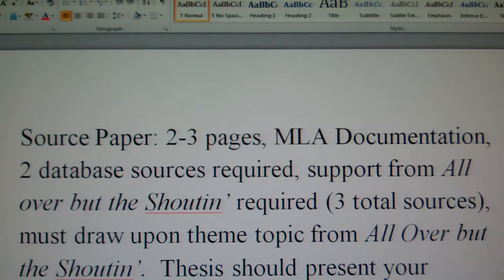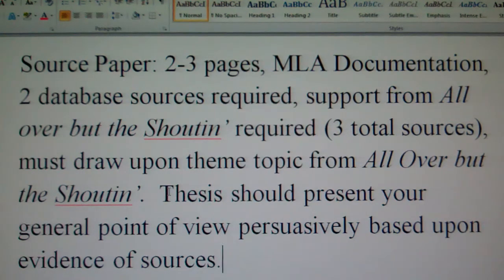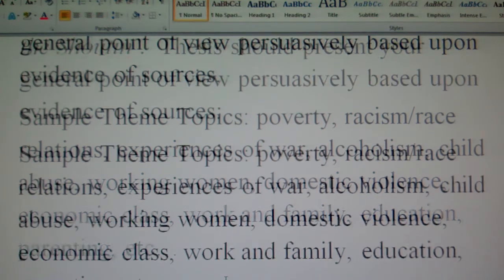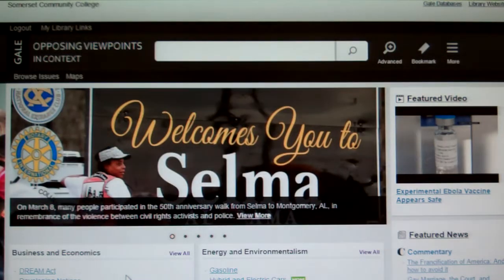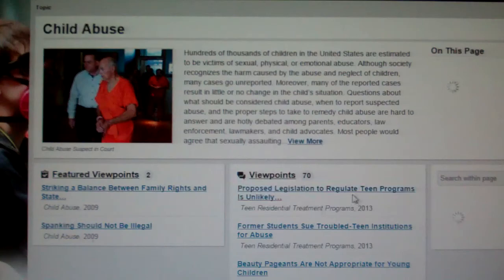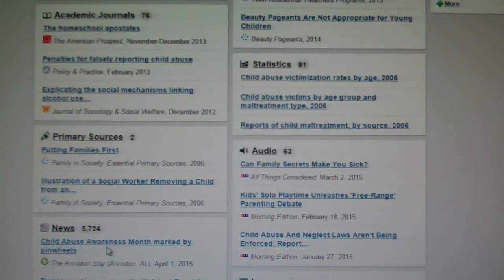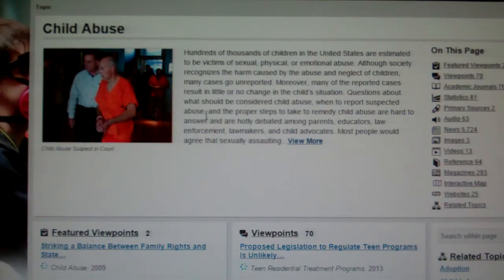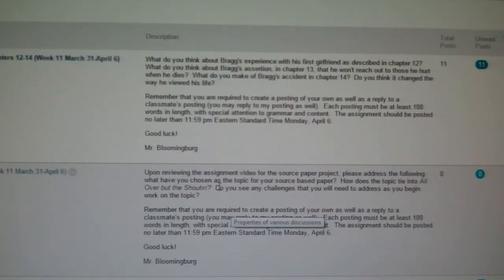Source Paper Video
A video designed to introduce students to source paper specifics and the Opposing Viewpoints Database.